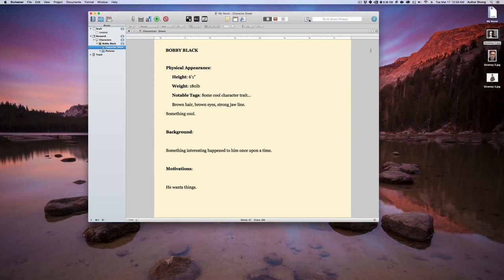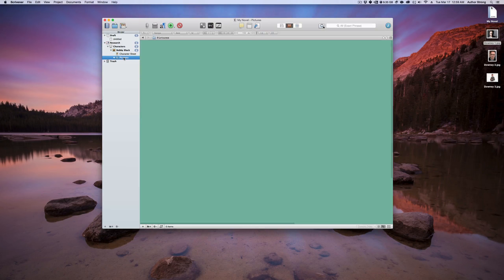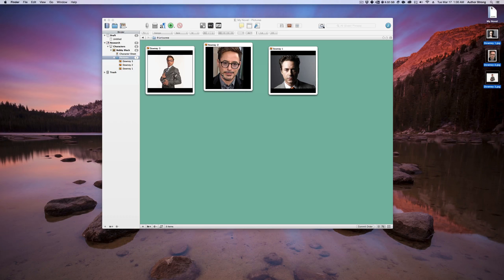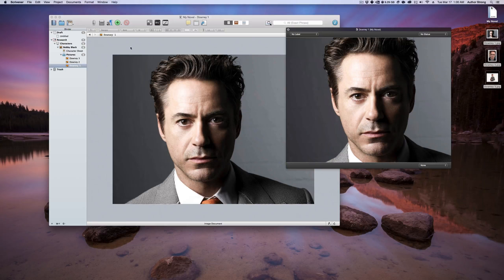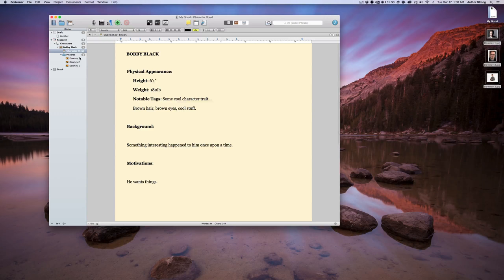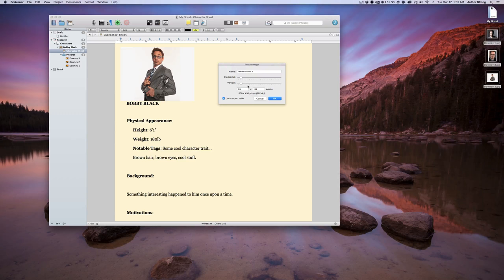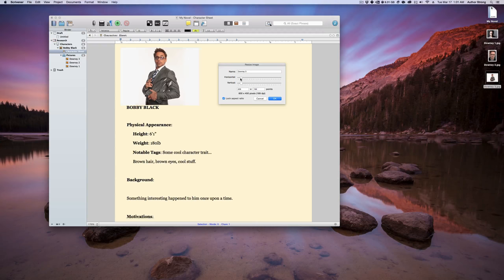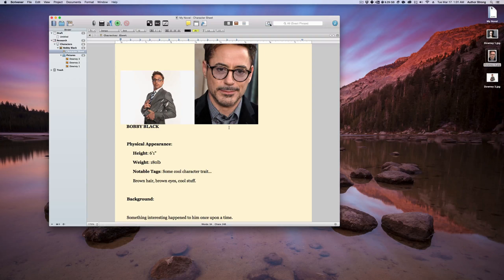Free Scrivener Tutorial: How To Import Pictures Into Scrivener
Begin by creating a location in your Research folder to house the images that you would like to import. Then you can either click File, Import, Files... and select the images, or you can just drag and drop them from your desktop directly into your Scrivener project.

Once they're in your project you can use them in a number of ways. I prefer to open a Quick Reference Panel to look at them while I'm writing a scene or a character sheet. You can also either drag and drop them straight into a text file, or copy and paste them from within the Scrivener project into the text file to store them there. Remember that when you place them in the text file, you'll want to Right Click and click "Scale Image..." to adjust their size.